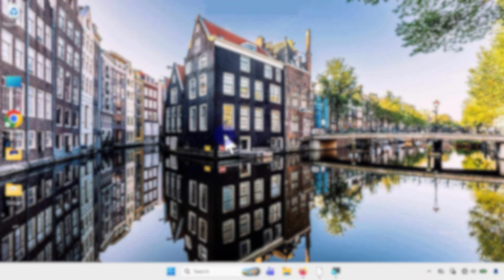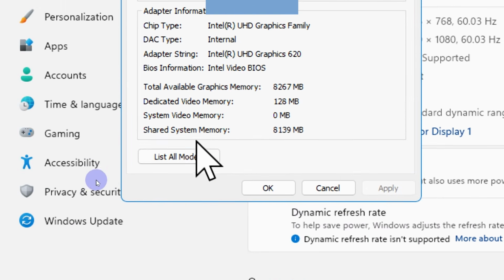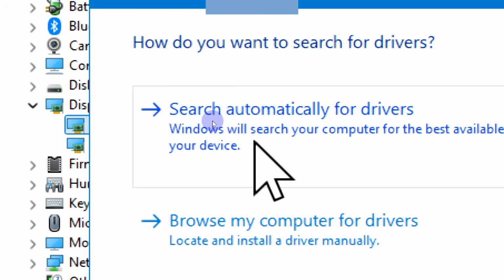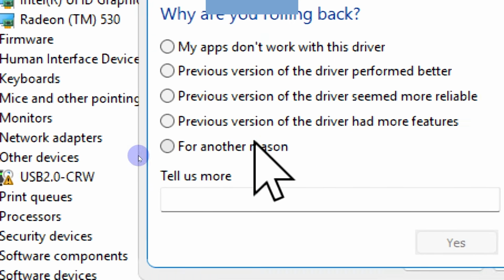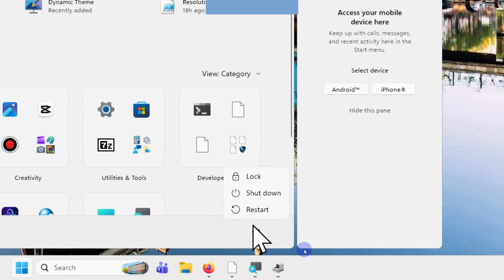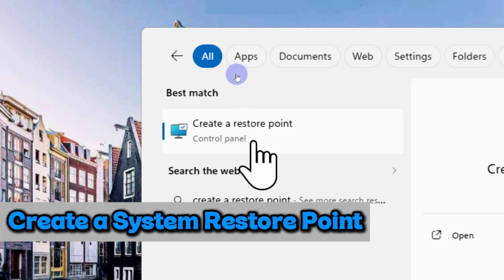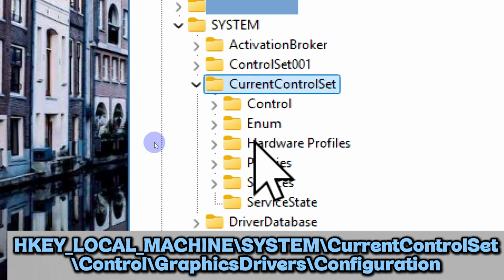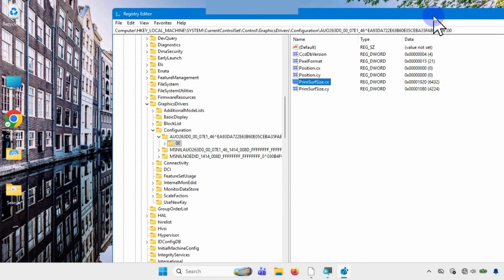How to Fix 1920x1080 Resolution Not Showing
How to Fix 1920x1080 Resolution Not Showing (Windows 11/10) — If your 1920×1080 (Full HD) resolution is missing, blurry, or not selectable, this step-by-step guide shows you exactly how to restore it using proven fixes like updating drivers, forcing display modes, and correcting hidden system settings.

🔧 In this video, you’ll learn how to fix the “1920x1080 resolution not showing” problem on Windows 11 and Windows 10 — even if it completely disappeared from your display settings.

Whether you're using a laptop, external monitor, HDMI, or VGA, these methods are designed to restore full HD resolution quickly and safely.

⚡ What Causes 1920x1080 Resolution to Disappear?
This issue usually happens due to:

Outdated or broken graphics drivers
Incorrect display configuration
Low-quality cables (like VGA)
Windows update conflicts
Hidden or unsupported resolution modes

✅ What You’ll Learn in This Tutorial:
✔ How to force 1920×1080 using “List All Modes”
✔ How to update your graphics driver correctly
✔ How to roll back a bad driver update
✔ How to reinstall a clean display driver
✔ Why HDMI/DisplayPort fixes resolution issues instantly
✔ Advanced registry fix (safe method with restore point)

🛠️ Who This Video Is For:

Windows 11 users with missing resolution options
Windows 10 users stuck on low resolution
Laptop users unable to get 1080p
External monitor users with blurry display
Anyone trying to fix display scaling or resolution issues

🚀 Why This Guide Works
Unlike generic tutorials, this video walks you through every possible fix in the correct order, starting from the fastest solutions to advanced system-level repairs — so you don’t waste time guessing.

💡 Pro Tip:
If your resolution is still missing after driver fixes, it’s often a hardware limitation (like VGA cables) — switching to HDMI can instantly unlock 1920×1080.

📌 Chapters:
00:00 Introduction
00:28 Method 1 – List All Modes Fix
01:17 Method 2 – Update Graphics Driver
01:52 Method 3 – Roll Back Driver
02:40 Method 4 – Reinstall Driver
03:17 Method 5 – Check Your Cable
03:35 Method 6 – Registry Fix (Advanced)